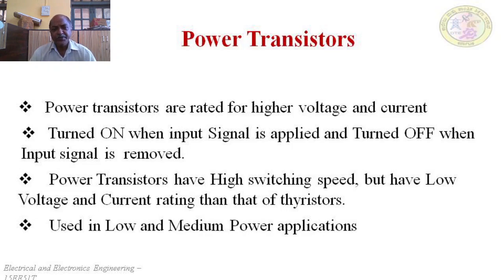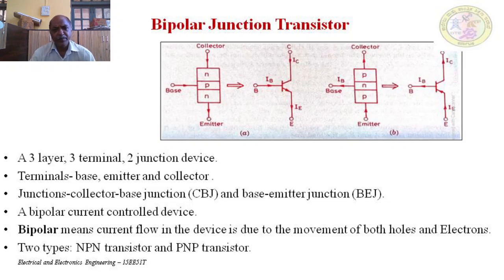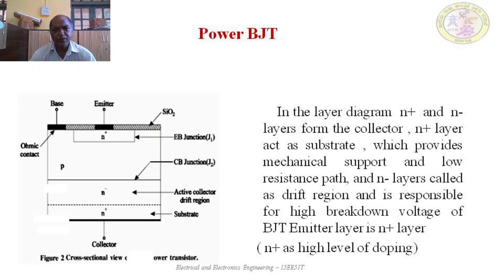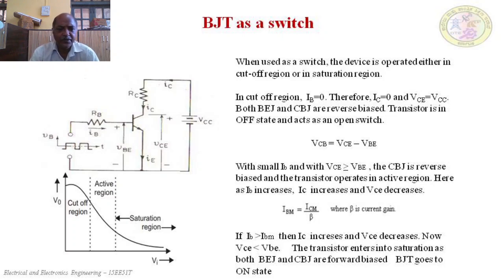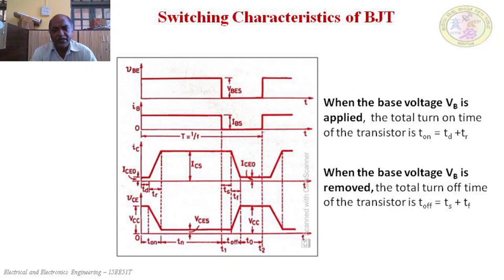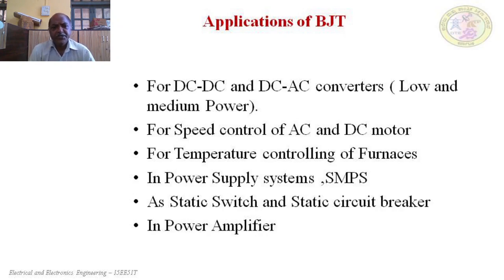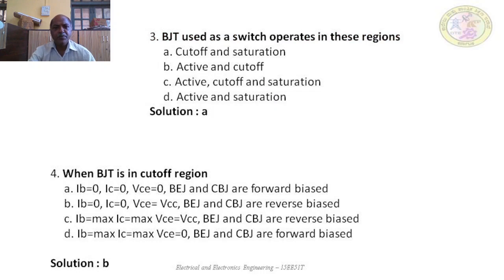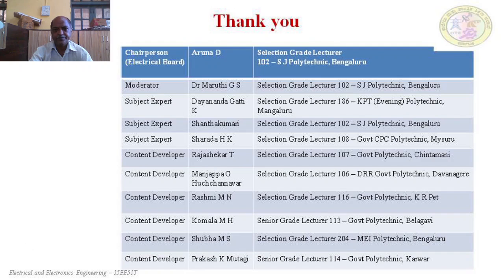EE 15EE51T U1 S2